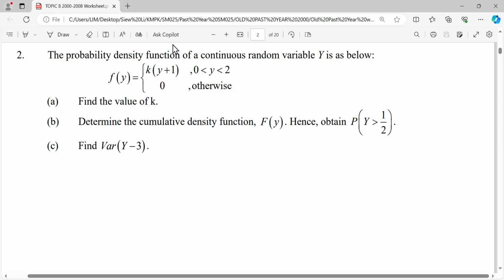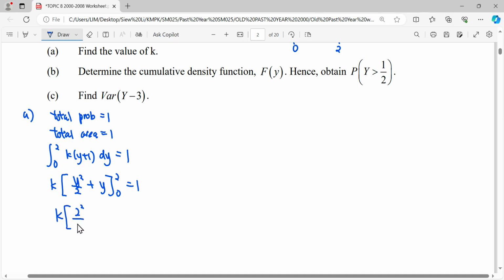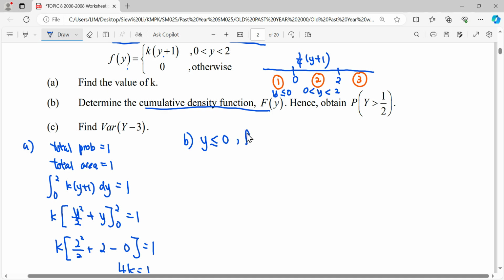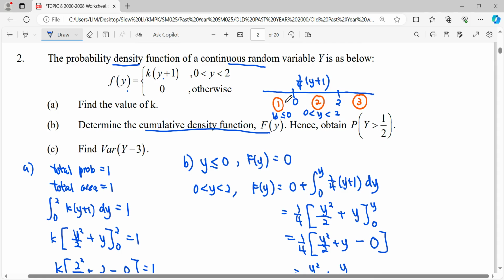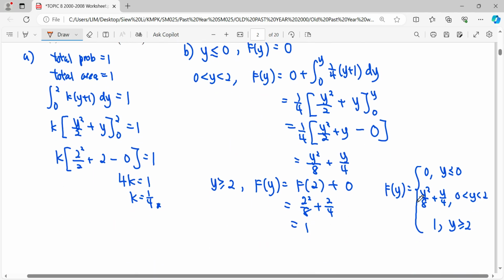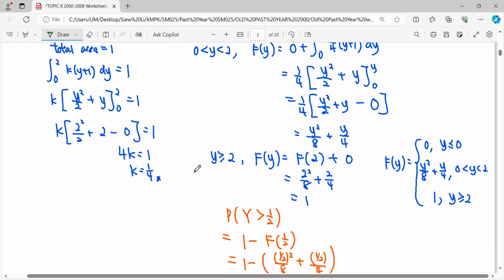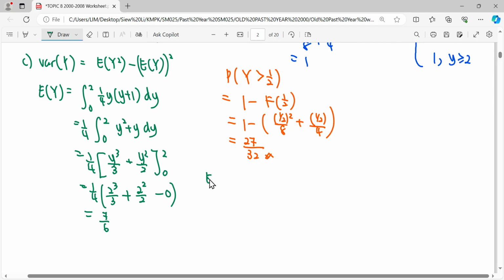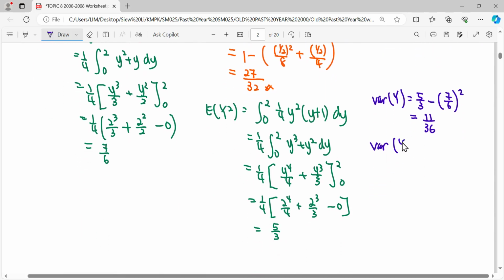OLD PAST YEAR T8 Q2 2000/2001 SM025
The probability density function of a continuous random variable Y is as below:
(a) Find the value of k.
(b) Determine the cumulative density function, F(y). Hence, obtain P(Y more than 1/2).